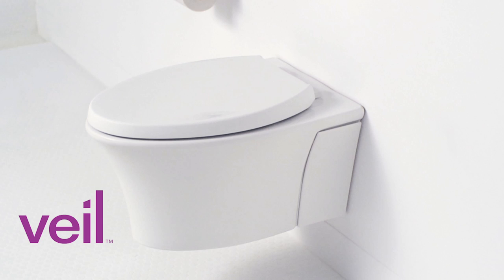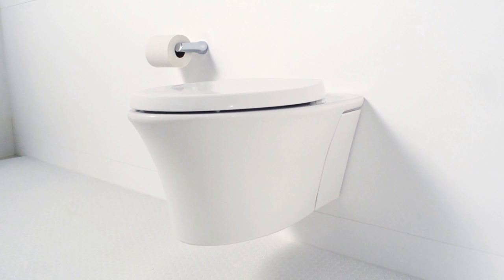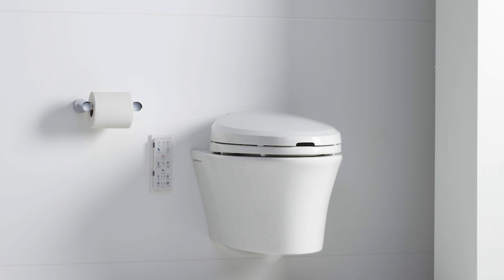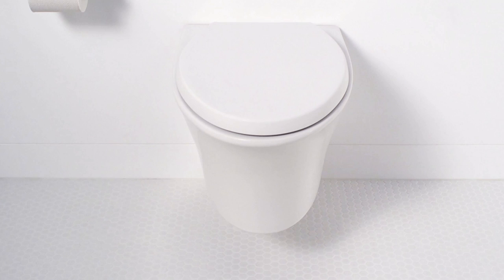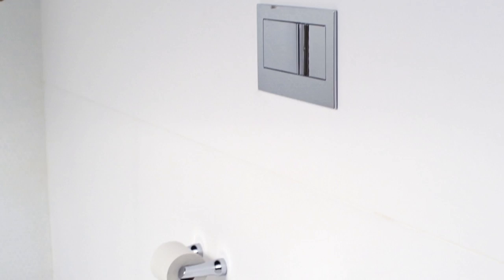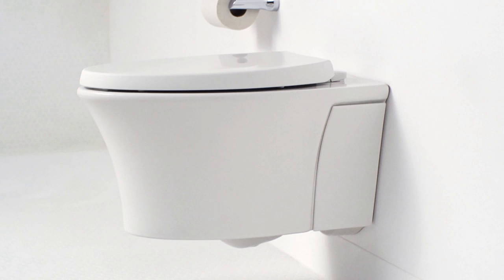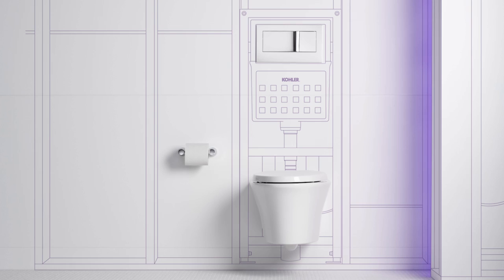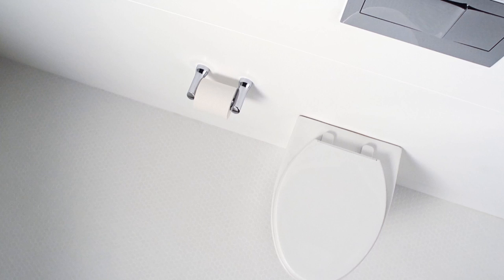Space Saving Toilet Design - Veil Wall-Hung Toilet by KOHLER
With a wall mounted toilet, the tank is housed inside the wall, offering more design opportunity in your small bathroom. See how our Veil wall-hung toilet helps save floorspace & water.